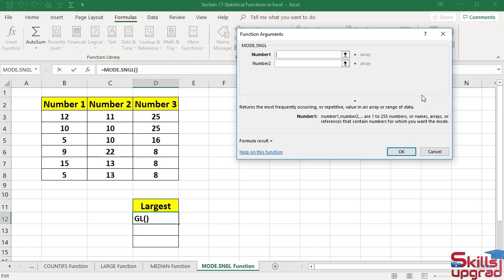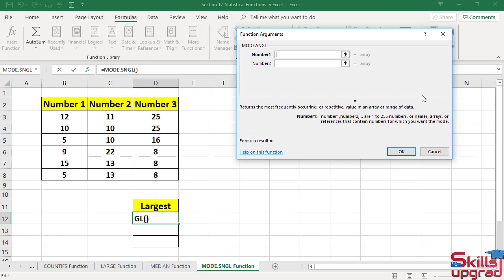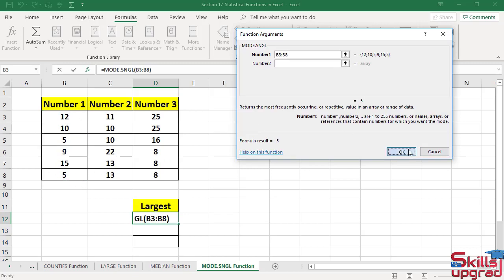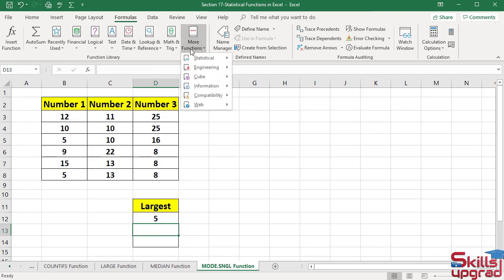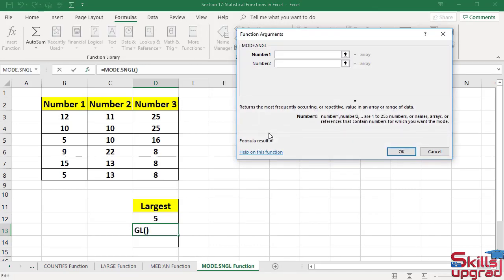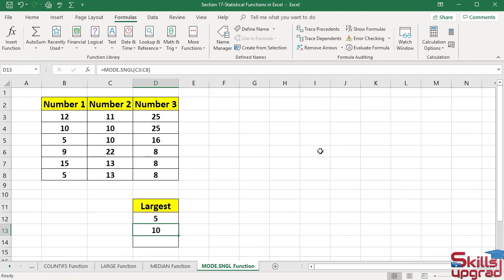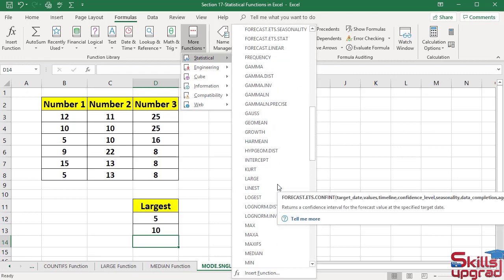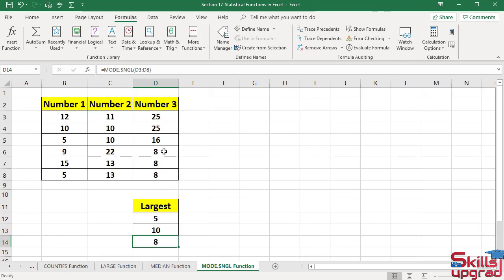MS Excel Beginners To Advanced Course | MODE.SNGL Function | MS Excel Functions And Formulas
1-      Introduction to Excel
2-      Formatting a Worksheet
3-      Saving and Printing a Workbook
4-      Calculations With Basic Formulas
5-      Calculations Excel Functions
6-      Project Calculations with Operators and Functions
7-      IF and VLOOKUP Functions
8-      Date and Time Functions in an Excel
9-      Logical Functions in an Excel
10-    Lookup and Reference Functions in an Excel
11-    Text Functions in an Excel
12-    Math and Trigonometry Functions in an Excel
13-    Statistical Functions in an Excel
14-    Engineering Functions in an Excel
15-    Information Functions in an Excel
16-    Database Functions in an Excel
17-    Financial Functions: Borrow Money to Bank
18-    Financial Functions: Invest Money in the Bank Saving Account
19-    Financial Functions: Build Future Income Statement of Company
20-    Financial Functions: Calculate Depreciation of an Asset of Company
21-    Financial Functions: Invest Money in Company
22-    Basic Financial Examples(Learn Use of Operators +,-,/,*)
23-    Adding Column and Pie Charts in an Excel worksheet
24-    Adding Line and Combination Charts in an Excel
25-    MS Excel Spark lines (Line, Column, Win or Loss) and Data Bars
26-    MS Excel Waterfall Chart, Funnel Chart and Map Chart
27-    MS Excel People Graph, Sunburst Chart, Tree map and Bubble Charts
28-    MS Excel Stocks and Geography, Progress Chart
29-    MS Excel Analyzing Sales Data in Pivot Tables and Pivot Charts
30-    Creating Excel Tables, PivotTables and Pivot Charts
31-    Data Validation and Inserting Comments
32-    Analyzing Data in the MS Excel Table
33-    Analyzing Data with MS Excel PivotTables
34-    Analyzing Data with Business Intelligence (Power Queries and Trendlines)
35-    Analyzing Data with Business Intelligence (Forecast Sheet)
36-    Analyzing Data with Business Intelligence (Power Pivot, Data Model & Power Map)
37-    Extracting Data from the Website(Power Query, Power Pivot, Pivot Table)
38-    Loading Website Data into Power Map(Power Query, Power Map)
39-    Extracting Data from the Website(Power Query, Pivot Table)
40-    Extracting Football Team Data from the Website(Power Query, Pivot Table)
41-    Analyzing Business Data by using What-If Analysis Tools(Goal Seek, Data Table)
42-    Analyzing Business Data by using What-If Analysis Tools(Scenario Manager)
43-    Analyzing Business Data with Solver
44-    Create and Publish Dashboard
45-    Dashboard Layout Design : Create Sales Dashboard
46-    Data Analysis in PivotTables (Creating Revenue Dashboard)
47-    Microsoft Power BI
48-    Bookmarks Pane and Selection Pane In MS Excel
49-    Editing and Visualizing Data In MS Excel
50-    Extracting Data from the Website In MS Excel
51-    Extracting Sales Data from the Website In MS Excel
52-    Microsoft Excel New Quick Measure(Calculations Without Dax)
53-    Microsoft Excel Custom Visuals
54-    Microsoft Excel VBAs And Macros